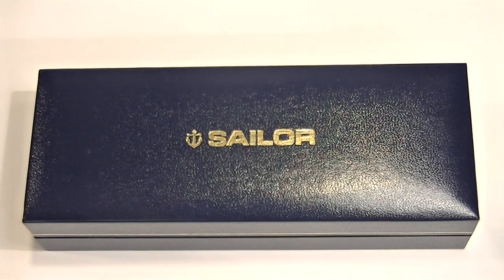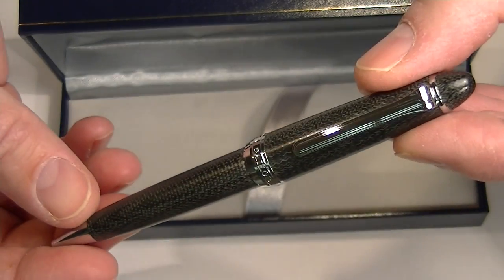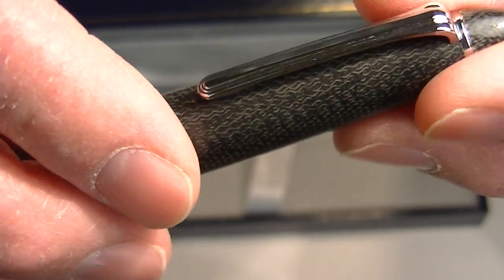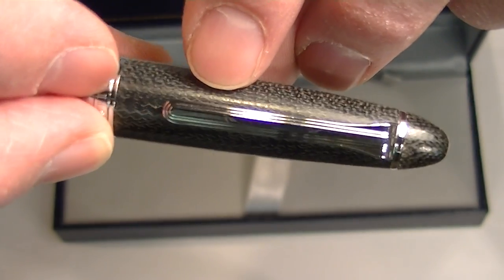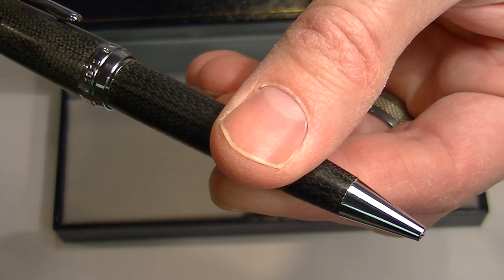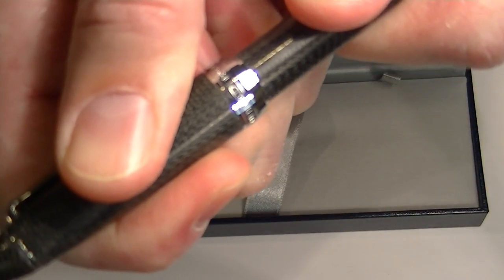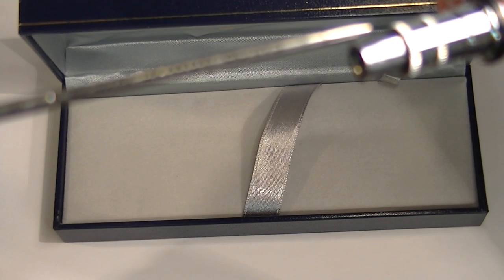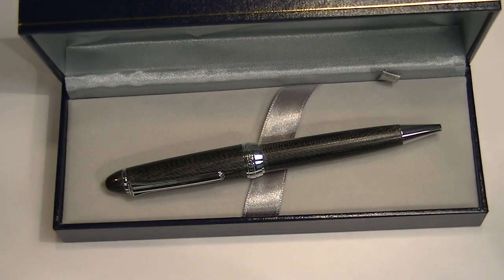Sailor Micarta Ballpoint Pen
Details about the Sailor Micarta Ballpoint Pen
See the Sailor Micarta Ballpoint Pen up close. Learn how to change the ink. See what comes with the pen and how it is packaged.